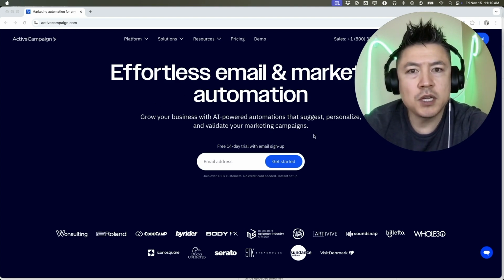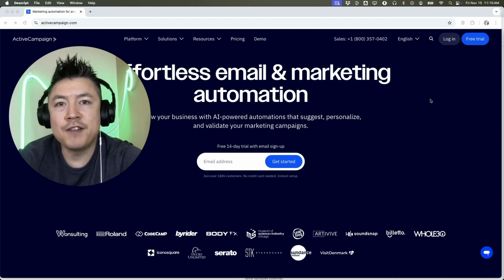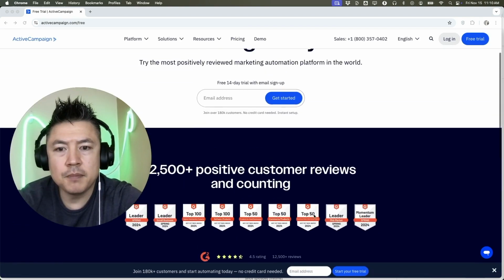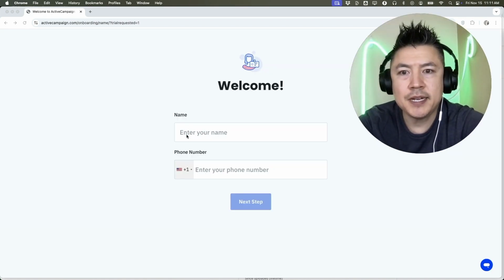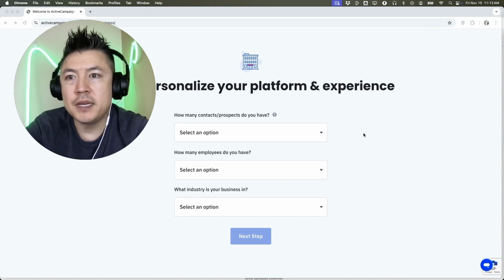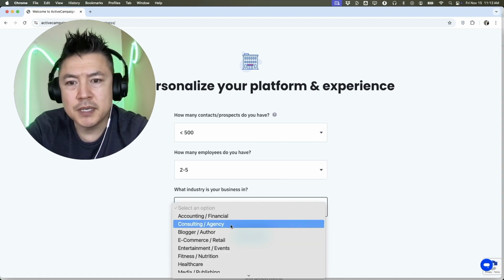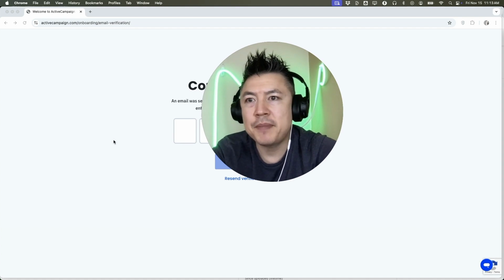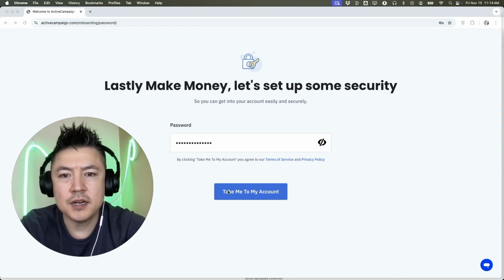✅ How To Sign Up Create Active Campaign Account 🔴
ActiveCampaign is a customer experience automation platform that combines email marketing, automation, sales, and CRM (Customer Relationship Management) tools. It helps businesses automate communication with customers, manage relationships, and personalize marketing efforts across multiple channels, including email, SMS, and social media. ActiveCampaign is known for its robust automation workflows, segmentation capabilities, and detailed reporting, making it popular among small to mid-sized businesses looking to enhance customer engagement and drive sales.